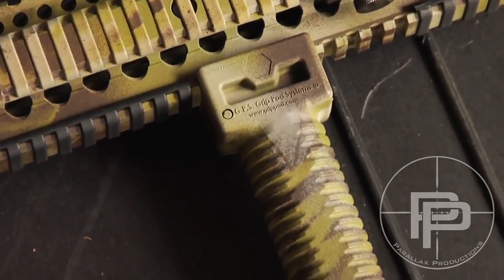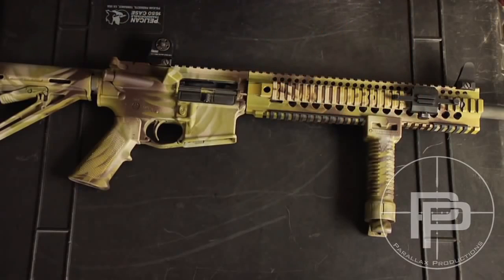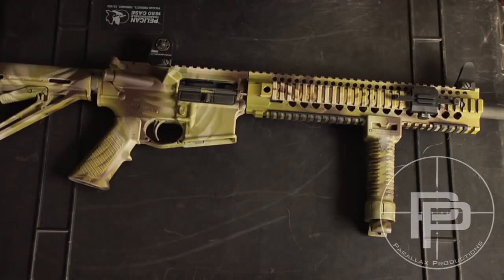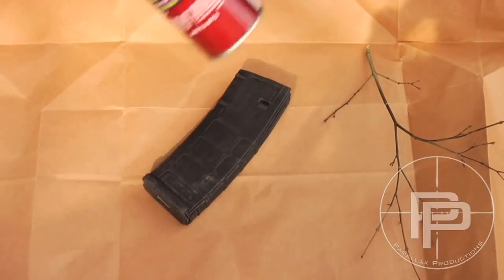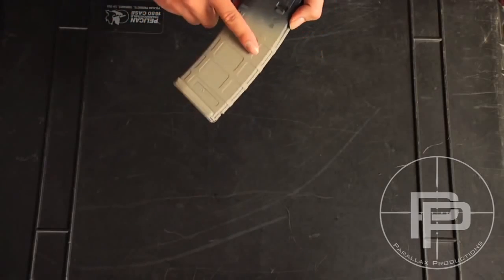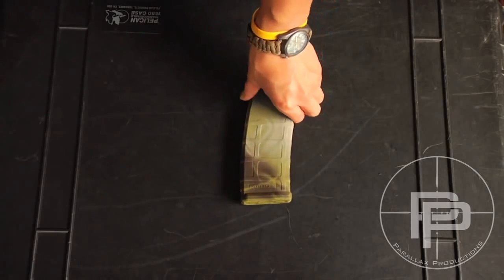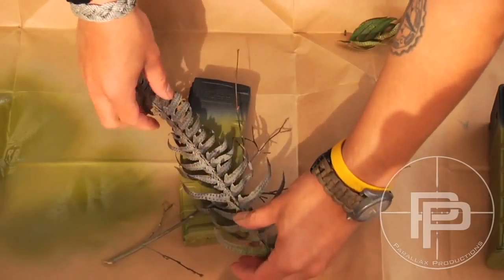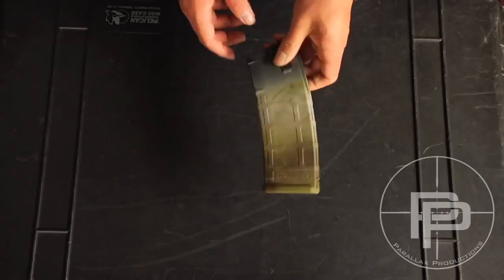Camouflage Painting Correctly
In this video I quickly show you my technique for camouflage painting. I have painted my entire AR-15 rifle like this, and I will demonstrate how to do the business on a Magpul PMAG. Same principals apply to rifles, only on rifles you need to mask off critical mechanical parts (bolt opening if you don't have a dust cover) and the barrel (or at least the crown of the muzzle).

I did not paint the feeding part of the magazine because I didn't want scratched up paint ending up in my action, and that part of the mag is always covered in the rifle or on a plate carrier.

Things you need:
Acetone
Adhesion Promoter
Paints of your choice (I used Krylon and their Camouflage series of paints with Fusion technology.)
Painters tape
Patience (can not be bought)

STEPS: (Allow paints to dry before steps)
1. Degrease the piece you are painting. I used acetone.
2. Mask off critical parts (numbers, mechanical stuff)
3. Adhesion promoter (clear primer).
4. Base coat. I used the tan because it covered black the best.
5. First layer color. I did green.
6. Lay your pattern down. I used natural materials (ferns, twigs)
7. Quickly spray your pattern with your top layer colors.
8. Let it dry for a while (couple hours) before you start handling it roughly to give paint time to set well.

Easy scale:
- 10/10 (a monkey could do it)